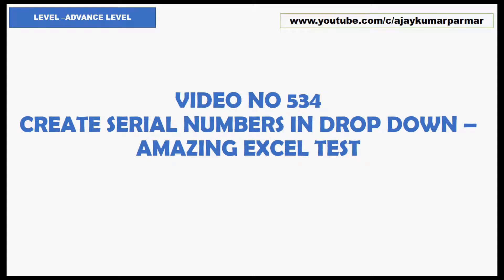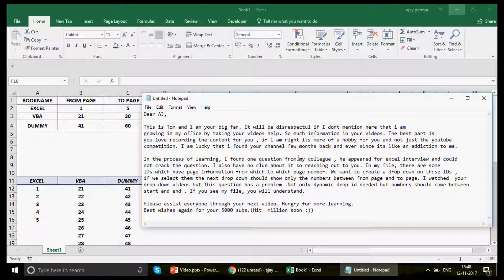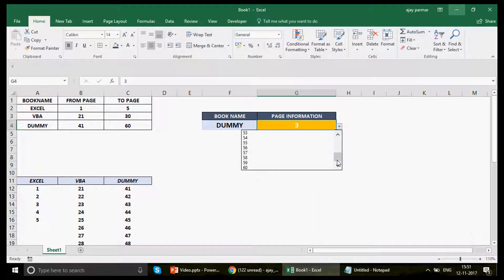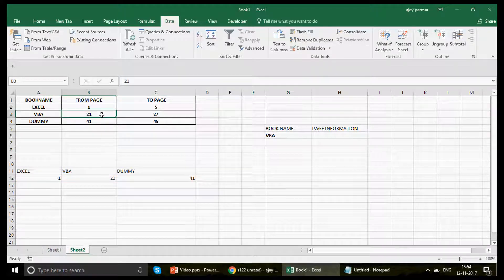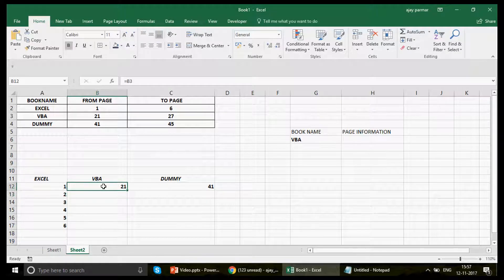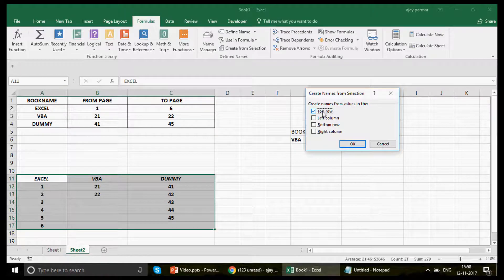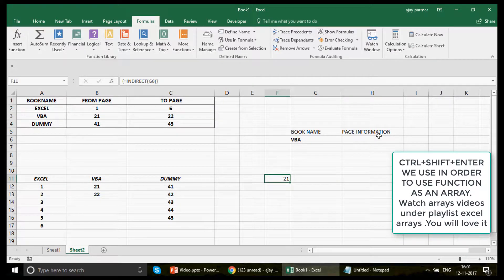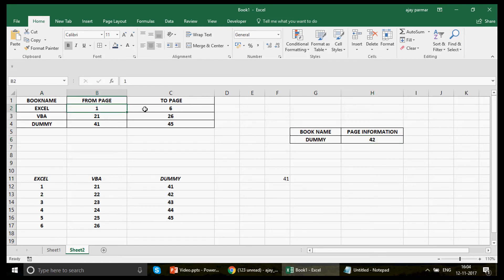Learn Excel - Video 534- MIS Project- Dynamic Drop Down List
How to create dynamic drop down and fill the number series .Learn the indirect and if function use in this video.